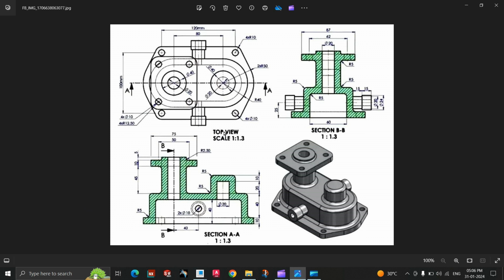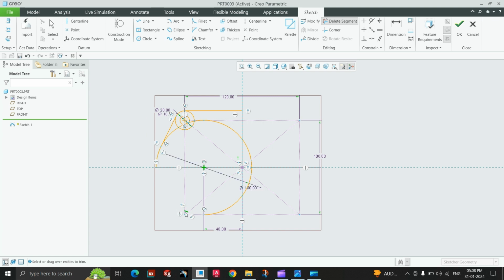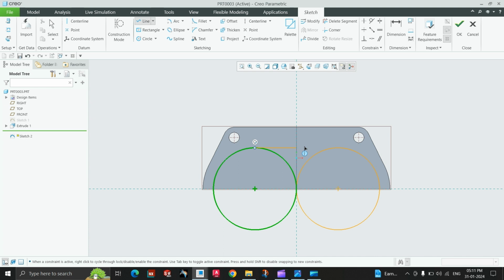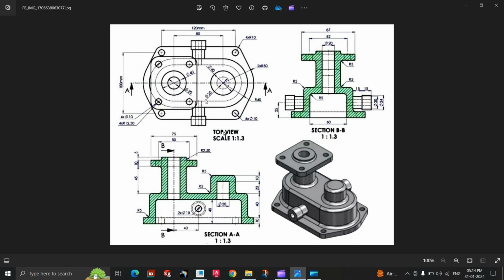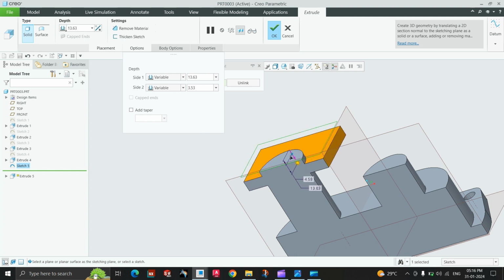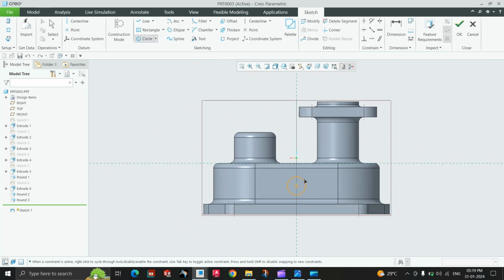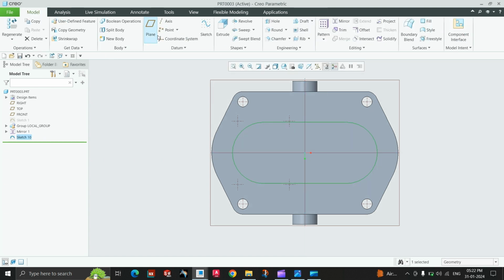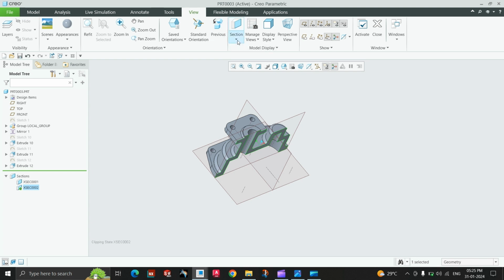PTC CREO CASTING 3D MODEL